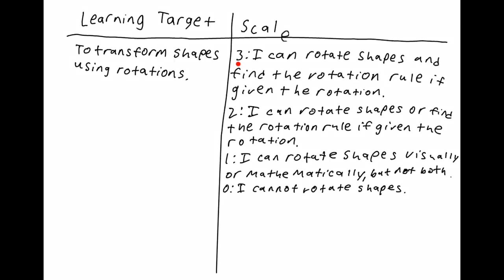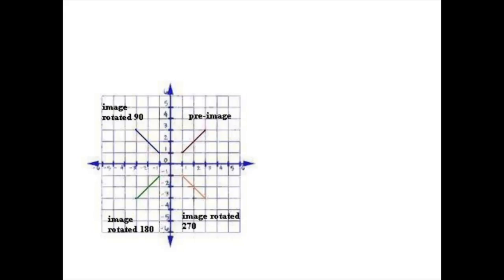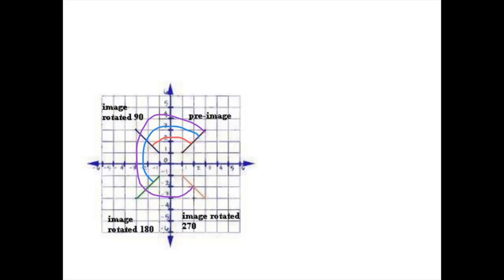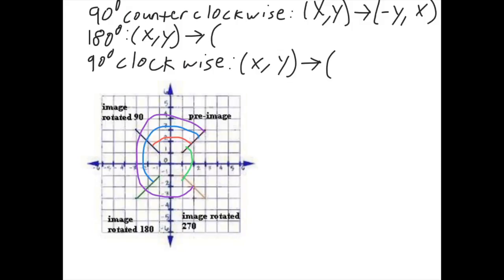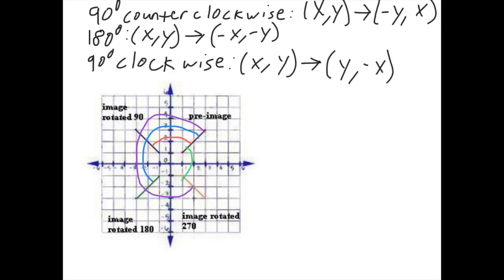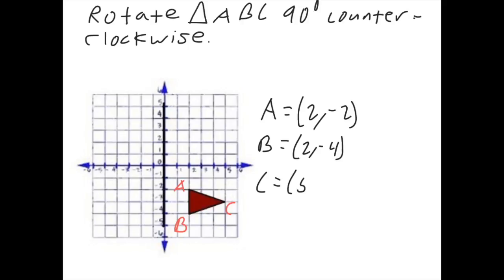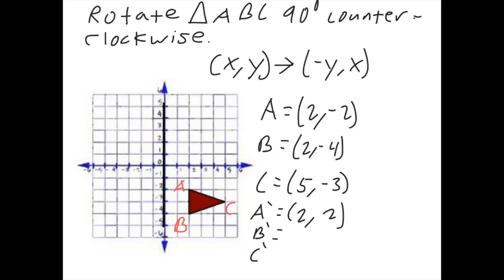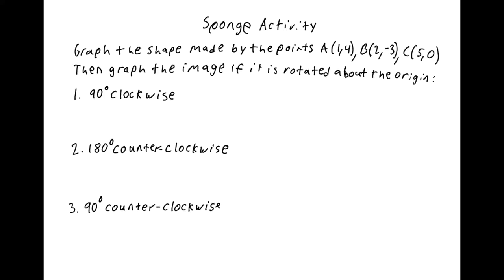Rotations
This video is about Rotations